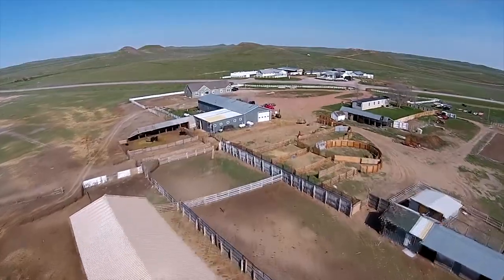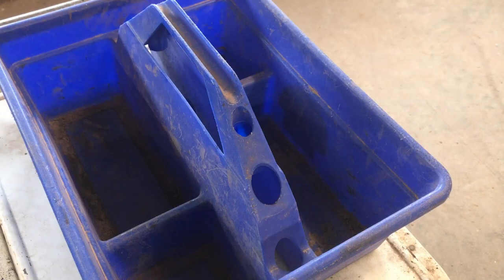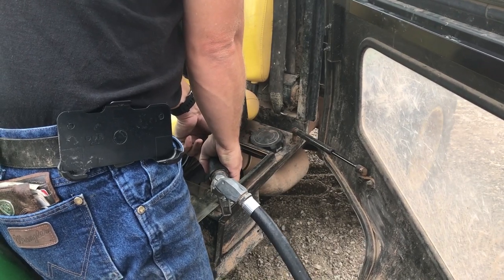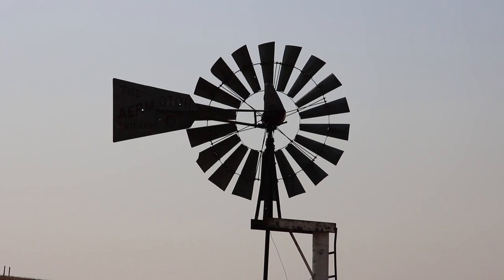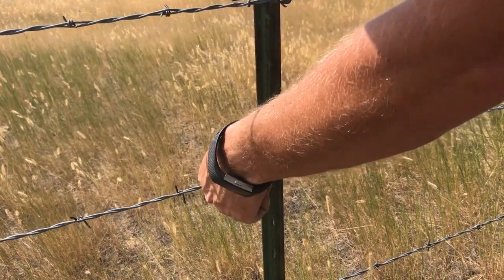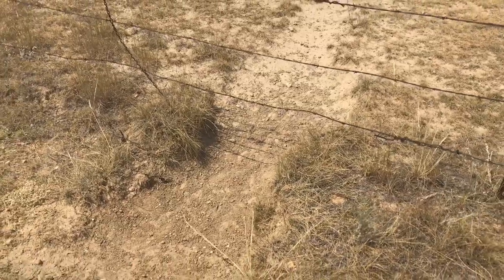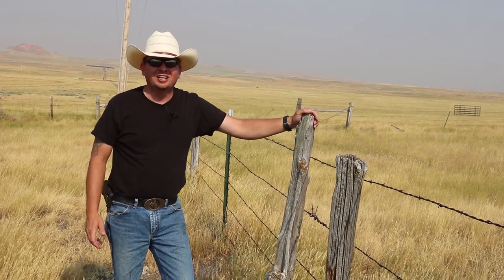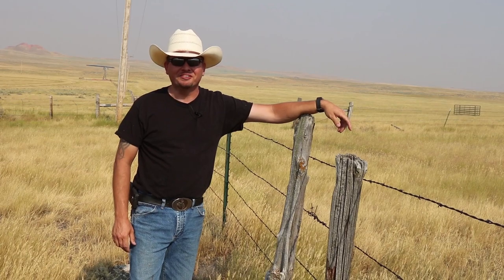Fencing My Life Away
In this episode of Our Wyoming Life - With over 26 miles of barbed wire to maintain on the ranch, fencing can feel like a full time job itself.

Jakes Wire Tighteners